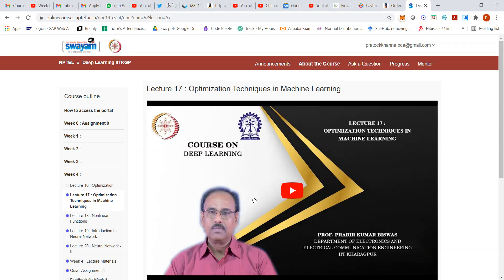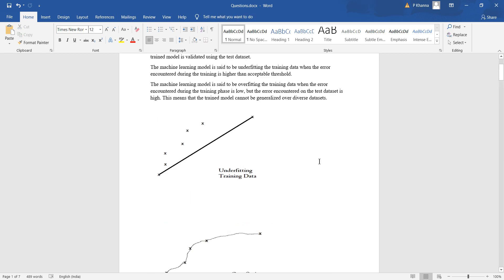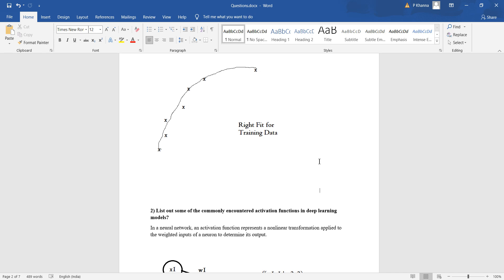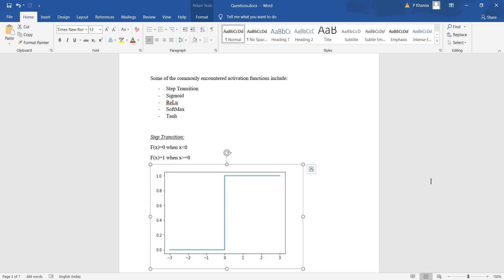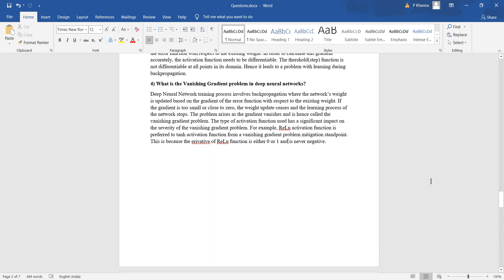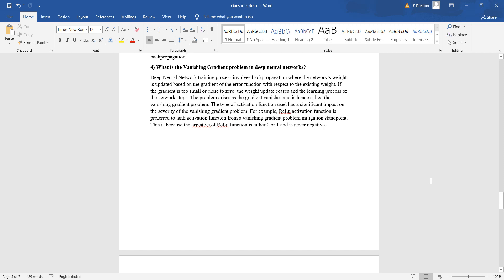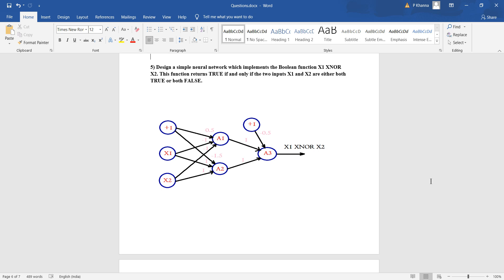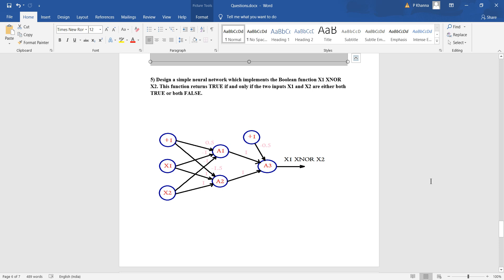Week4 - Deep Learning Questions